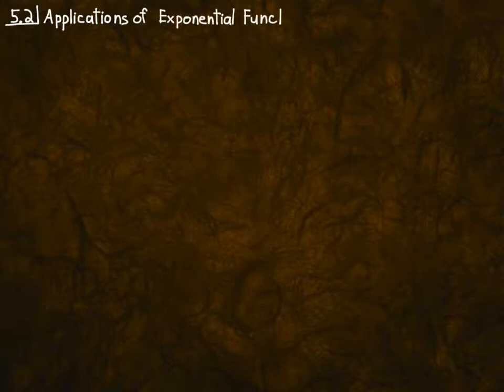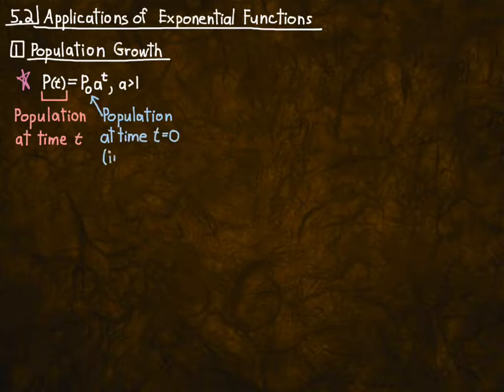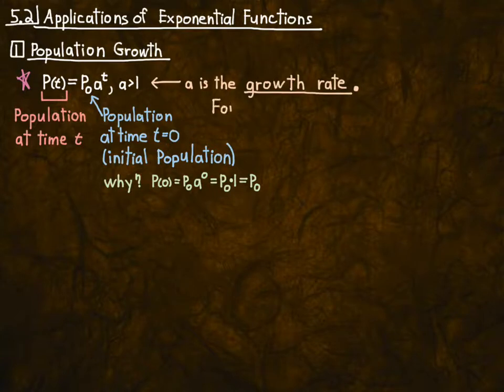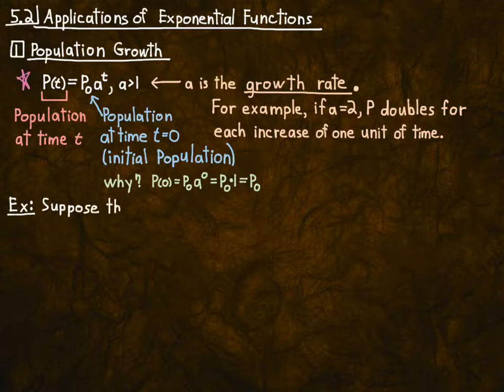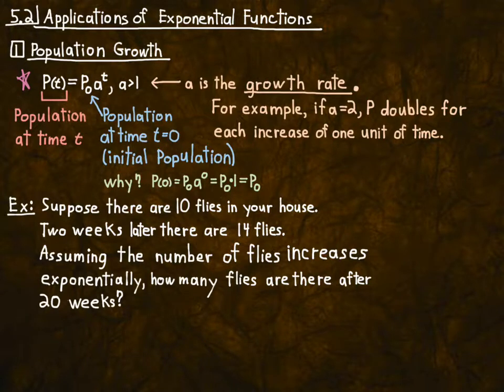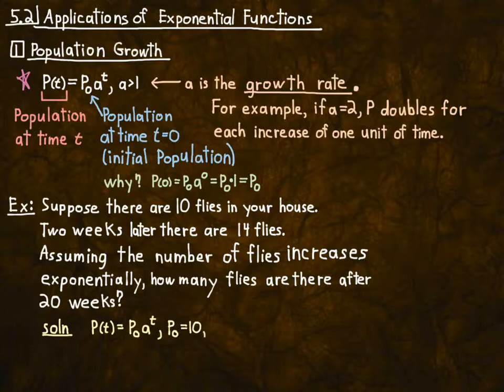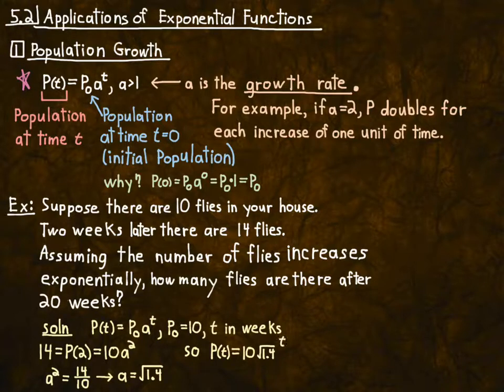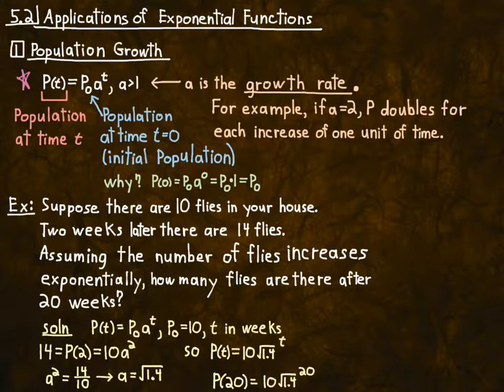6.2.1 Exponential Models - Population Growth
Math 1300 Precalculus. Population Growth.